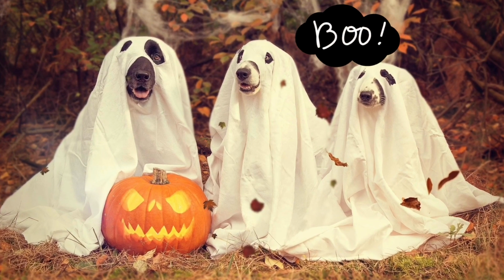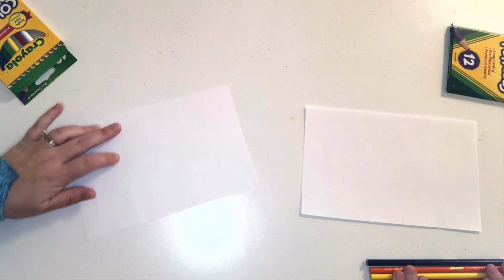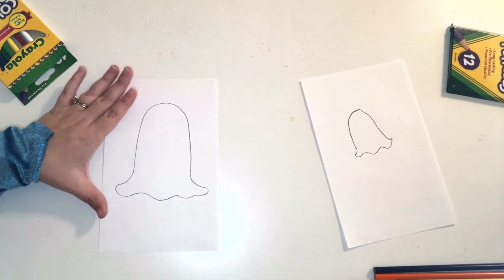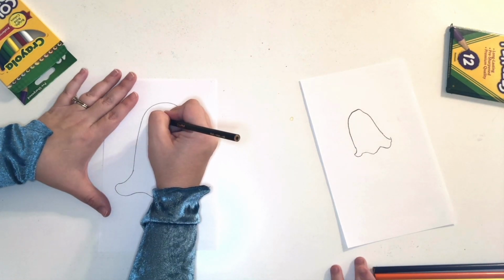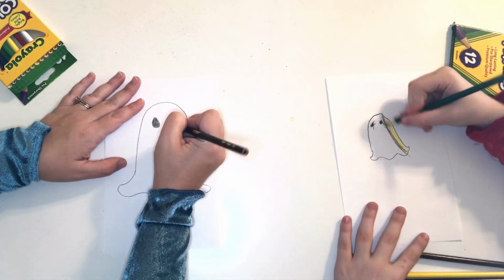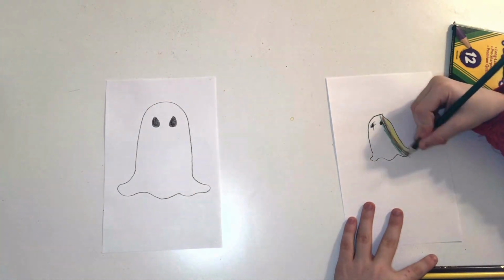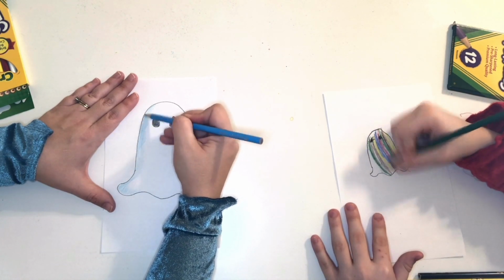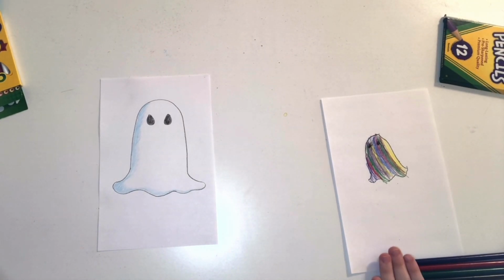Week 6: Halloween -How to Draw a Ghost - Homeschool Art Lessons for Kids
Today on our week of Halloween, we are covering the Ghost and using colored pencils! Grab your materials and let's go!

Follow along with each day by downloading the daily doodle calendar prompts over